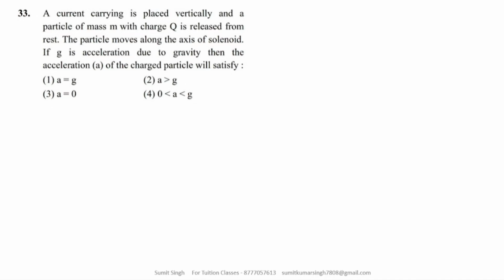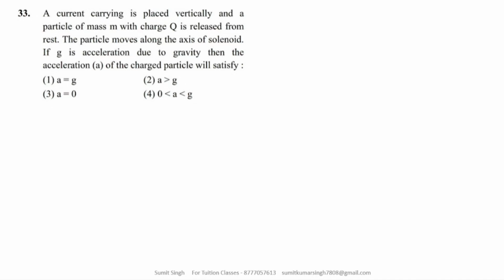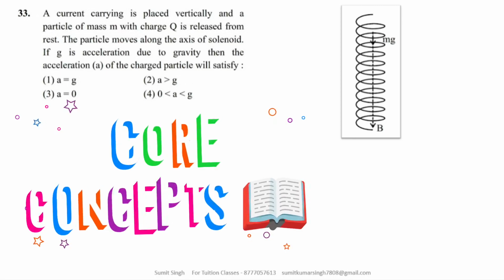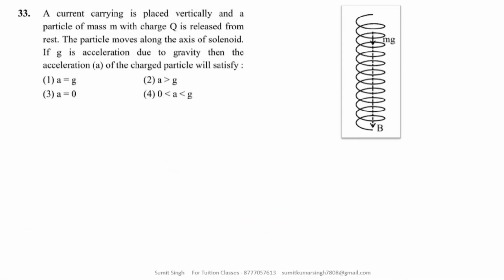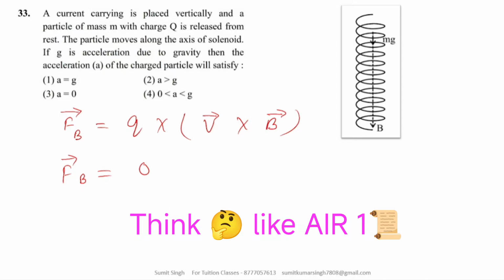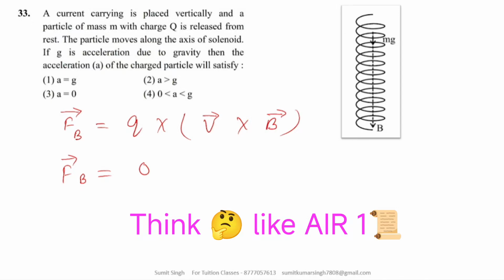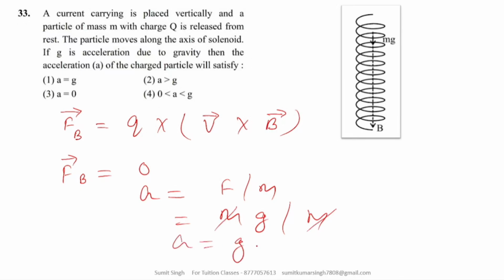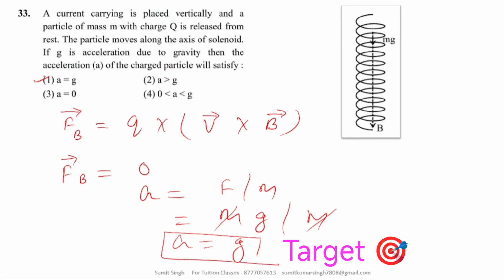JEE Main 2026 (First Attempt) LIVE Paper Discussion 🔥 | Shift 1 - 21st Jan 2026 ⚡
“Why Magnetic Field FAILS Here? 😱 | JEE Physics Trick Question”

Is video me hum JEE Main 2026 ka ek most expected Physics question solve kar rahe hain shortest aur smartest method se.

Ye question concept clarity + speed + accuracy tino improve karega jo JEE Main & Advanced ke liye bahut zaroori hai.

📌 Covered In This Video:

JEE Main 2026 Physics important question

Short trick solution

Concept based solving

Fast calculation method

Other similar queries :-

complete physics in one shot class 12 jee mains
2019 jee mains question paper solution physics
electric charges and fields class 12 jee mains pyq
most repeated questions in jee mains physics
complete mechanics physics for jee mains
jee advanced 2024 physics paper solution
complete physics question practice for jee
jee main model question paper with solutions
pyq physics class 12 chapterwise jee mains
complete physics in one shot for jee mains 2026